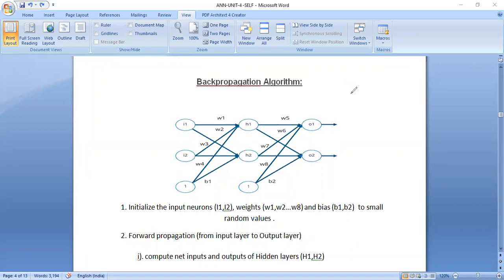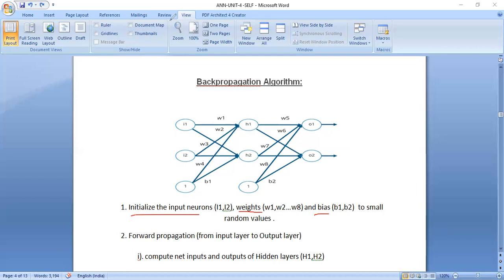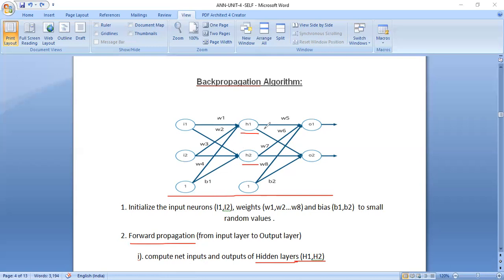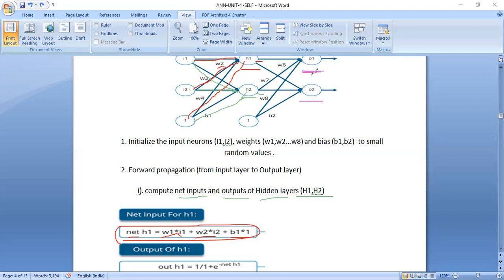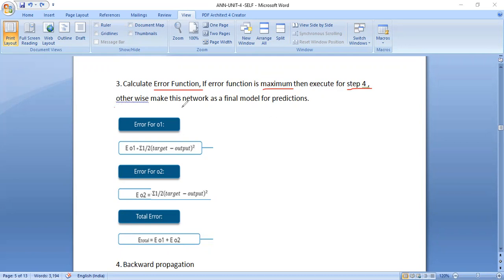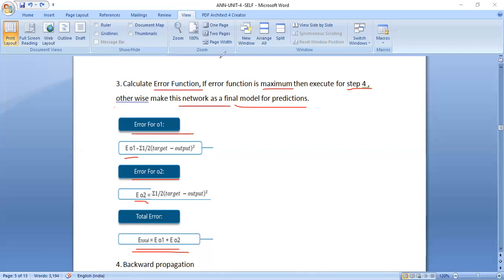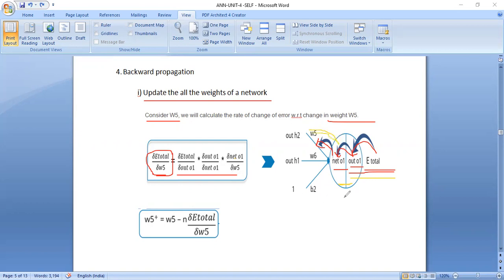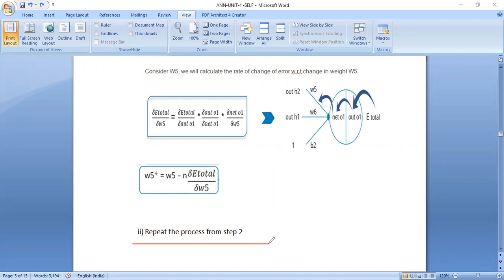JNTUK R16 IV CSE Sem 2 ANN Unit 4 Back Propagation Introduction & Algorithm LECT 26